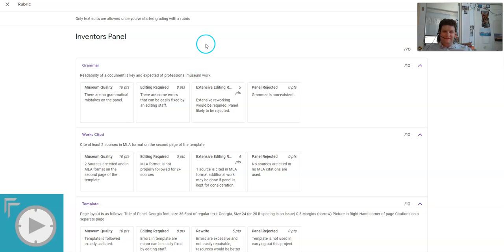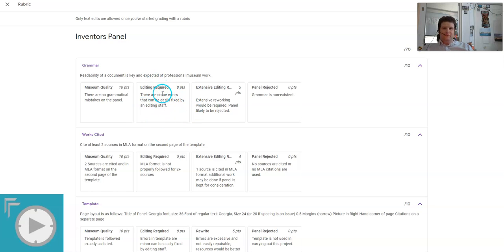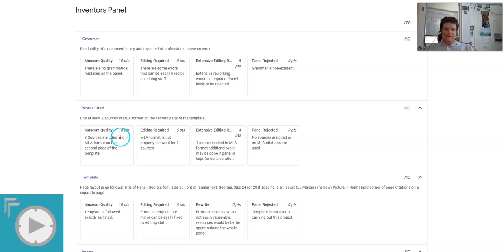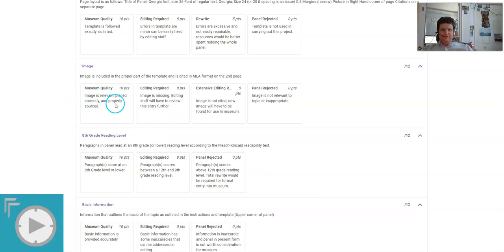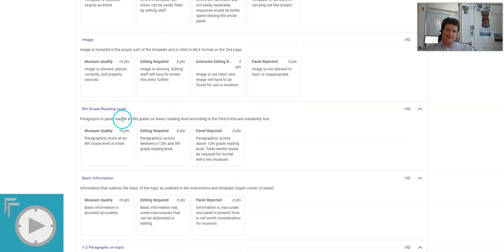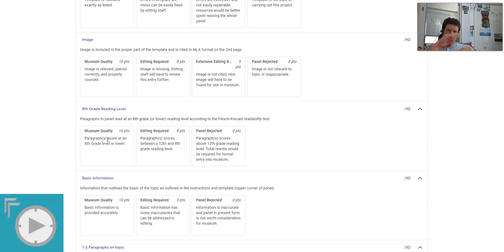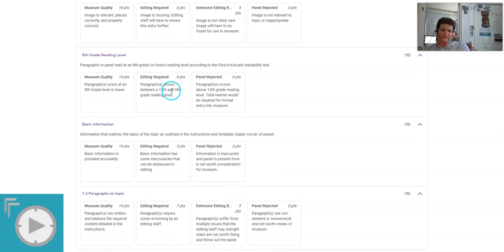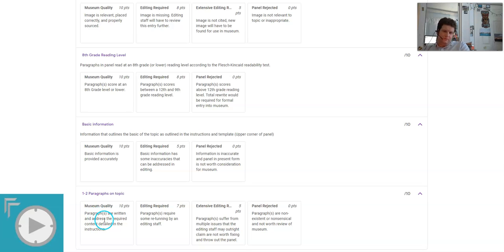Virtual Museum Dev Diary 8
How do I grade these things? Why do I grade things the way I do? Obviously comment blocking is going to be done!